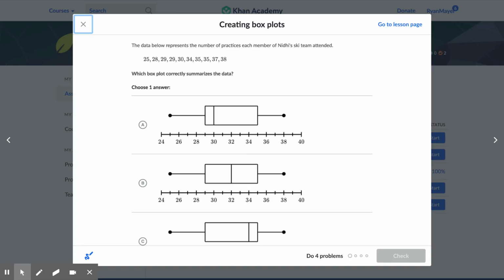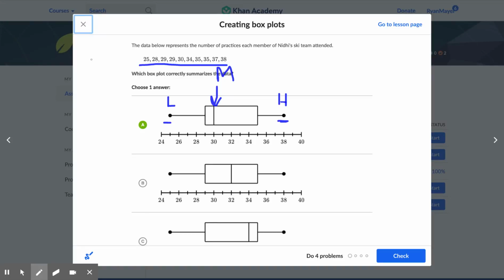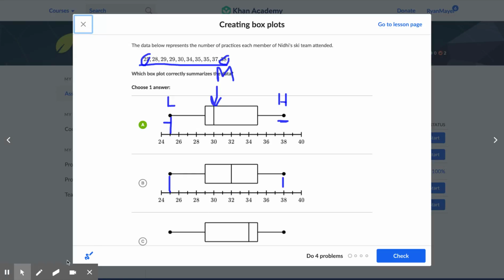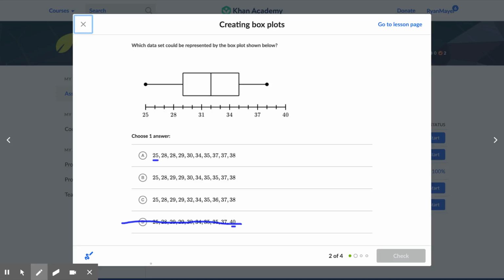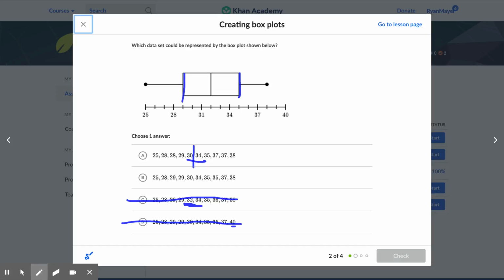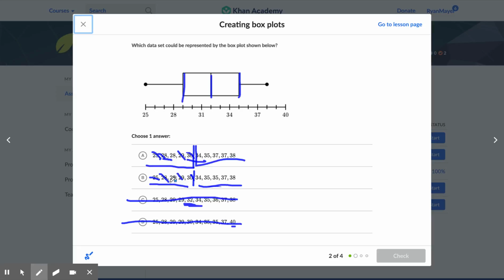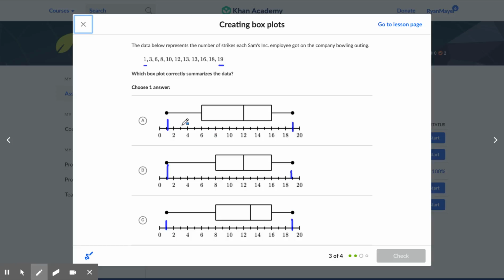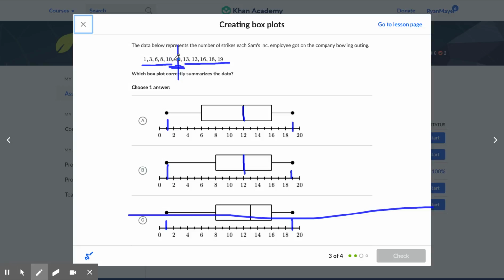(6) Dashboard | Khan Academy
Creating Box Plots